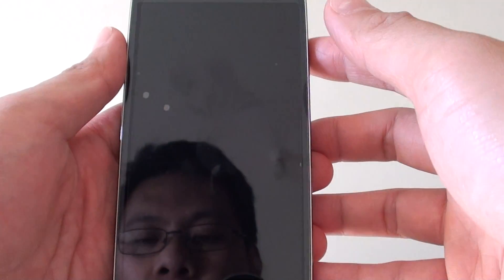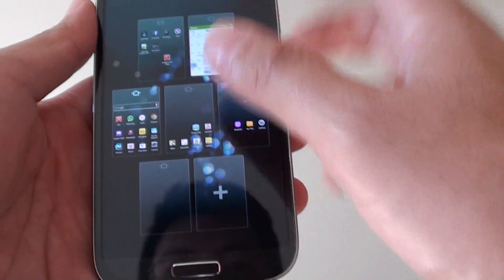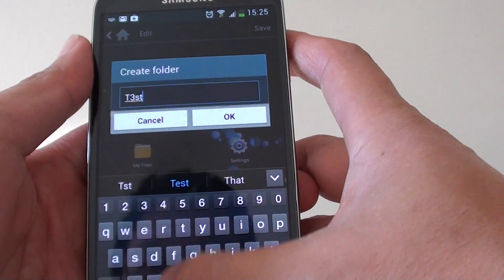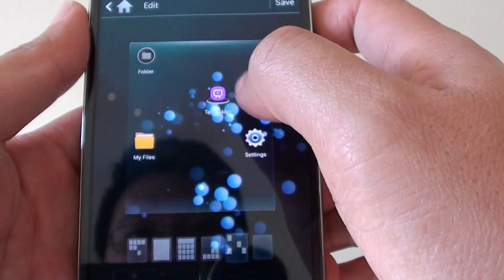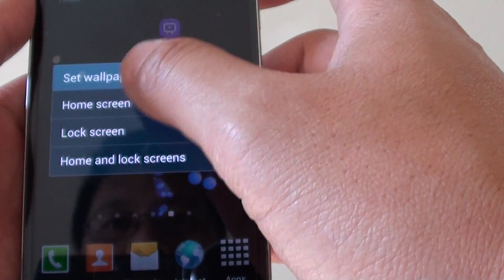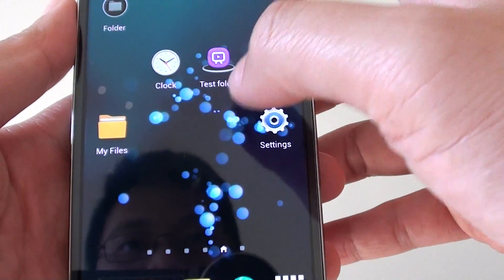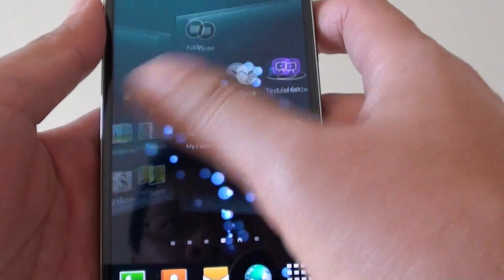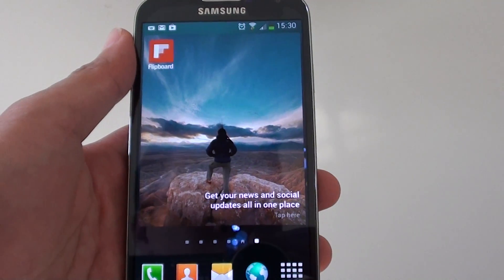Samsung Galaxy S4: Home Screen Customization Tips and Tricks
Learn how you can customize the Samsung Galaxy S4 home screen.

In this video you will learn the tips and tricks of how to add more home screen page, create folder, group shortcuts icon and etc.